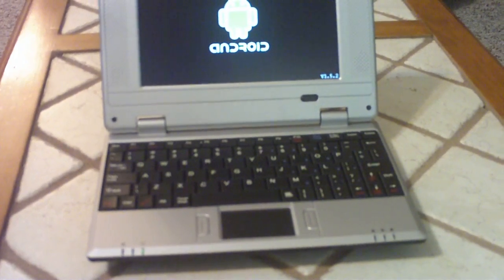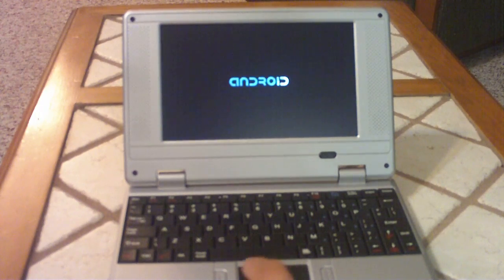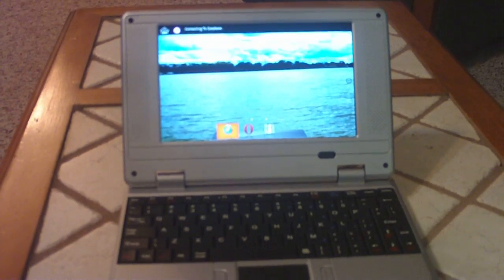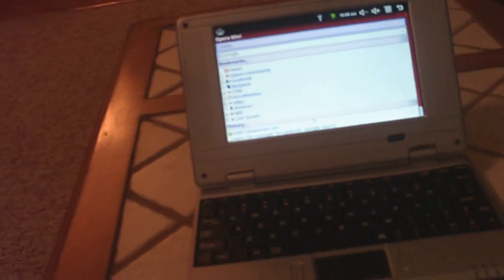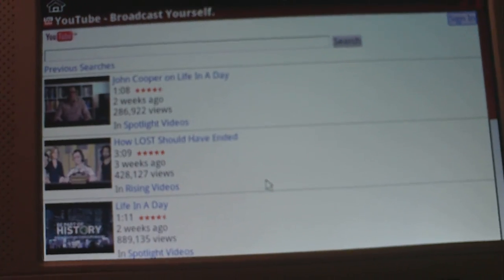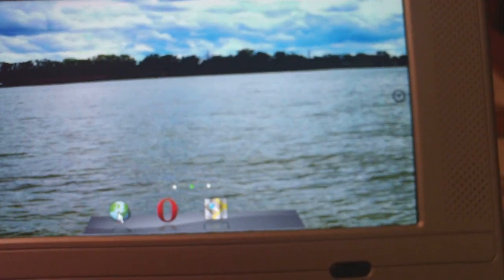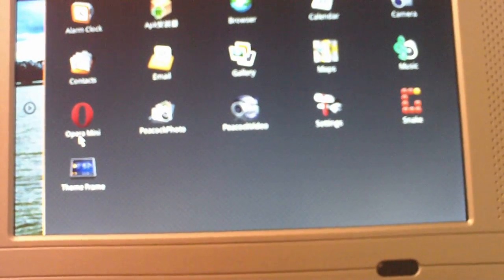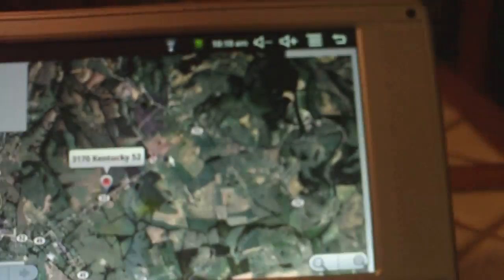7 Inch Mini Laptop with Android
This video is to anyone who's fed up with WinCE6 that came with they're mini laptop. The video by shubibinman is very helpful. Also I'd like to thank WatchCharmedOnline, as well as DaRunescapeDude for thier help. But all you need to do is unzip the file you download with WinRAR and copy/paste the "script" file onto an SD card. Put the card in, boot, and it will upgrade.

(Go to the address on the laptop after upgrading, then download to the laptop and install. That's all you'll need to view YouTube Videos)